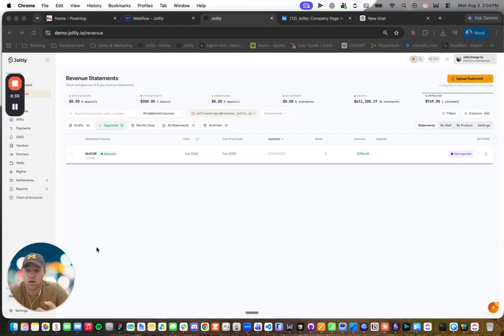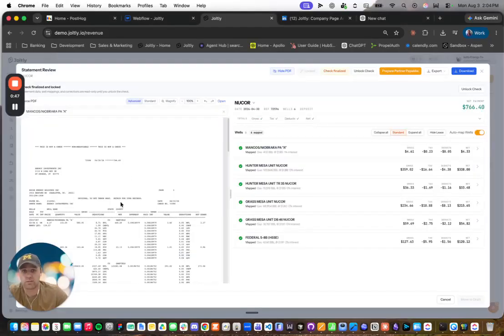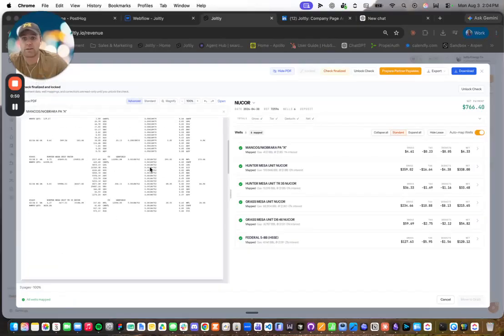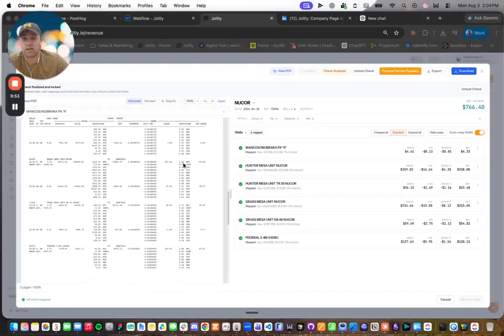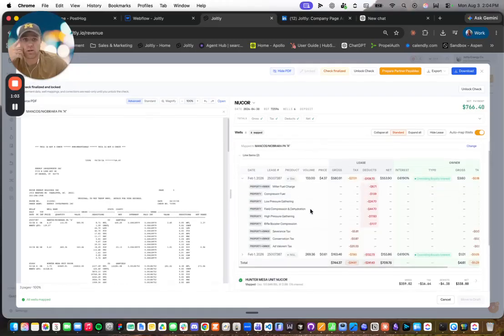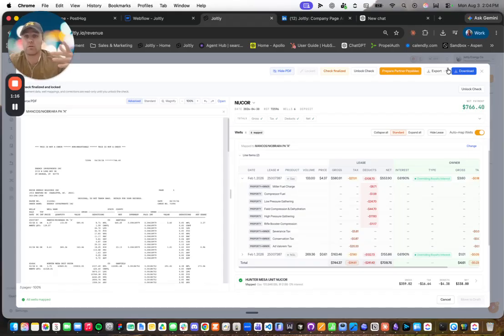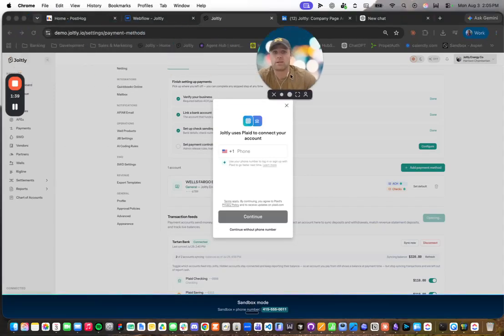Joltly Revenue Demo (2026 Update): PDF Statements to Usable Data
A 10,000-foot overview of Joltly's revenue product — updated with everything we've shipped recently. If you're an operator, non-op, or royalty company receiving revenue statements, we get you from PDF to usable data in your accounting system.

In this demo:

PDF revenue statements mapped to well, gross, net, tax, and deducts
Line-item expense detail — what's happening in the field and why
Distribute payments directly from Joltly via our payment partners
Plaid integration: bank transaction feed inside the platform
Two-way reconciliation: payments with no statement, statements with no payment
Payment vs. statement differences surfaced (ACH fees, wire fees) — deduct transparency from day one
Plus: AP automation, saltwater disposal automation, dashboards, and MCPs to pull your data into Claude Cowork, Codex, or whatever you use

Onboarding is simple: send us a list of your revenue statements, we train our models on any we haven't seen, and you're live.

We work with operators, non-ops, and royalty companies of every size. Nobody's too big or too small.